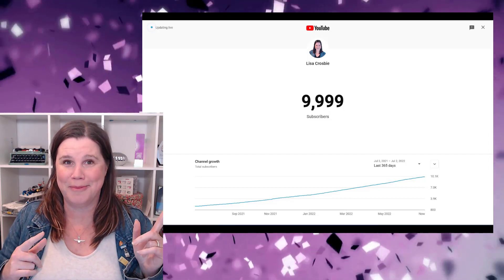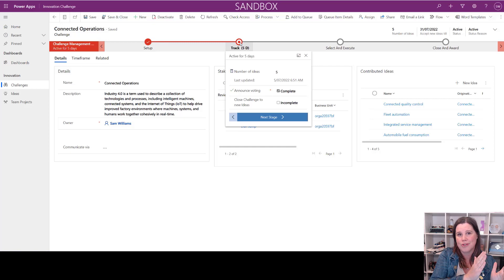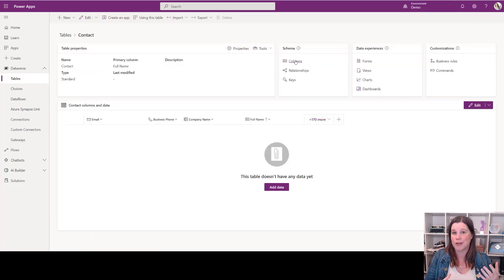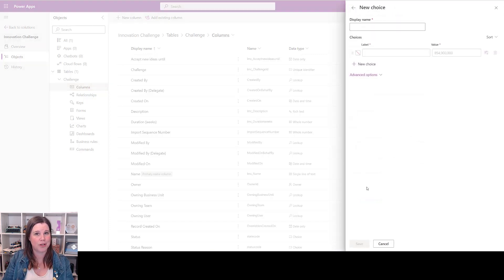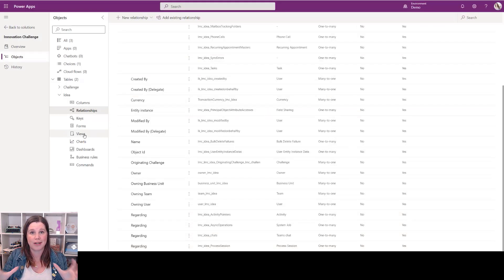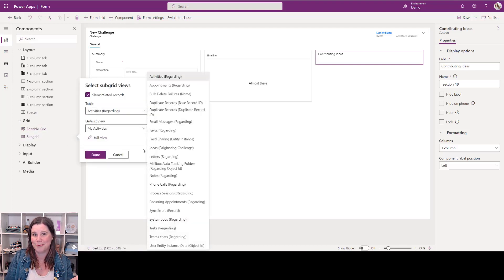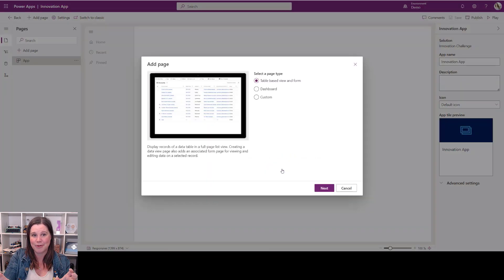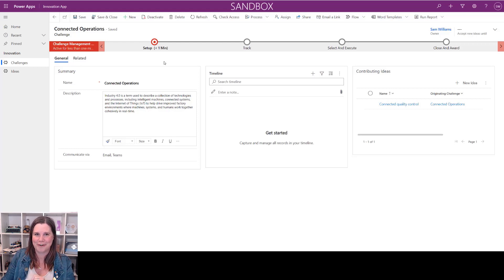Power Apps Model-Driven Apps Explained in 10 Minutes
If you want to understand what a model-driven Power App is and the process involved in creating your own data model in Microsoft Dataverse and a fully responsive, integrated (with Office 365) web app with no code - here it is, explained in 10 minutes.

Huge thanks to everyone who has supported, liked, shared and helped me reach the 10,000 subscriber milestone!